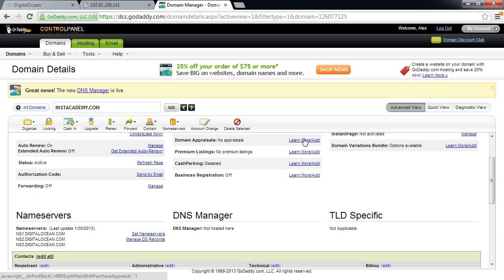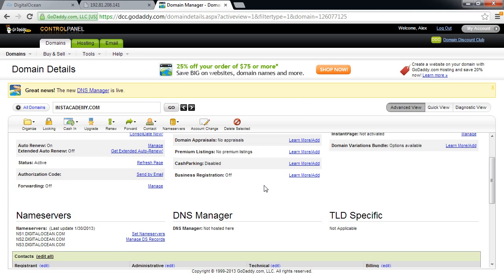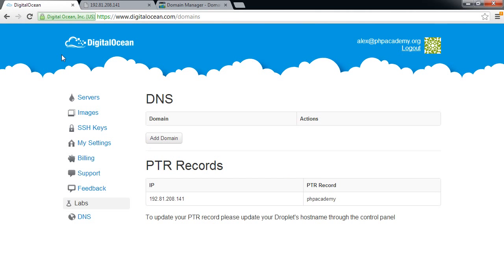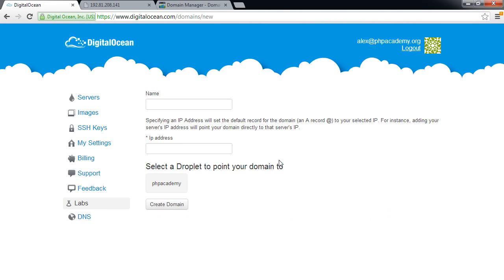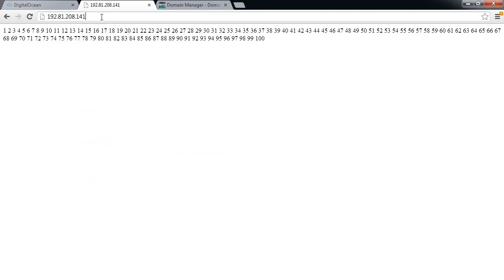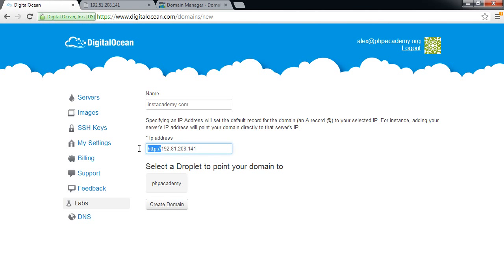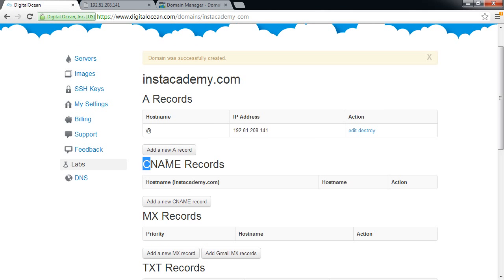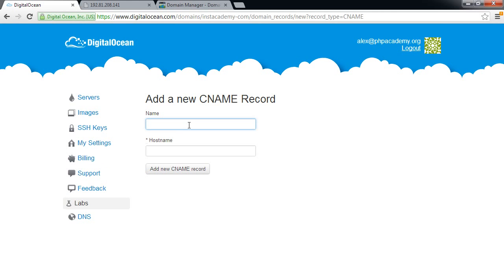Set up a Cloud Server Part 8 9 Domain Setup